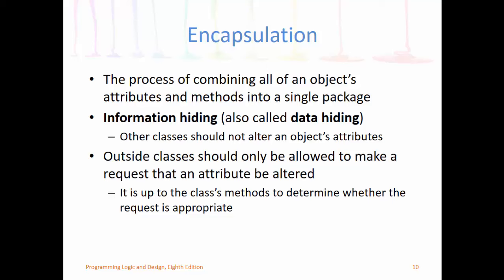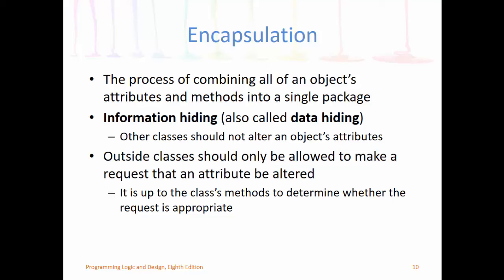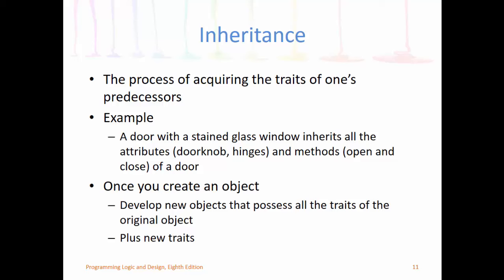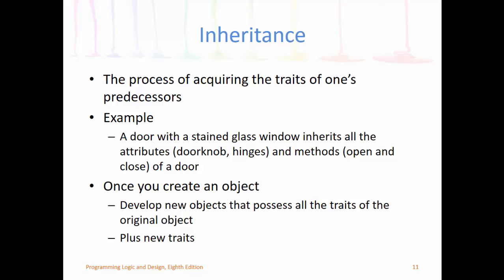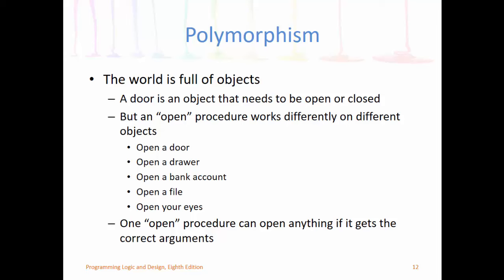Encapsulation, Inheritance, and Polymorphism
object-oriented programming, Encapsulation, Inheritance, and Polymorphism